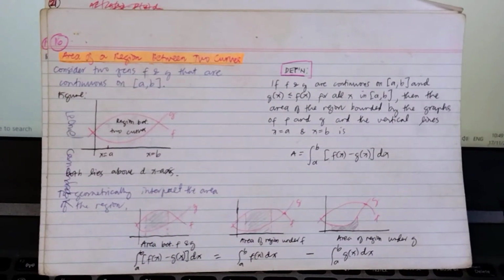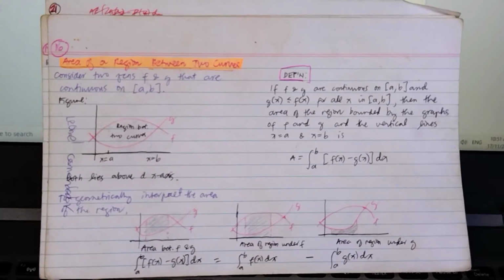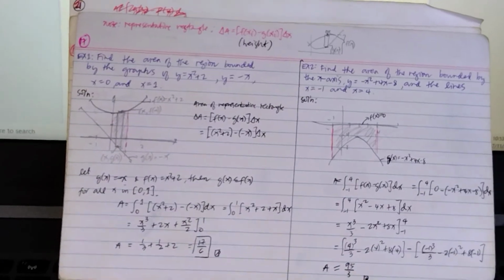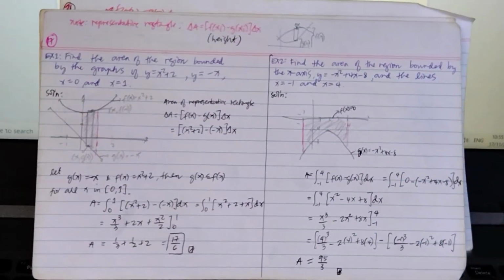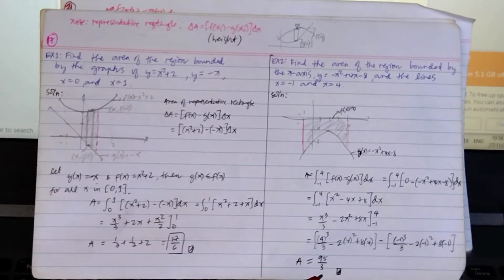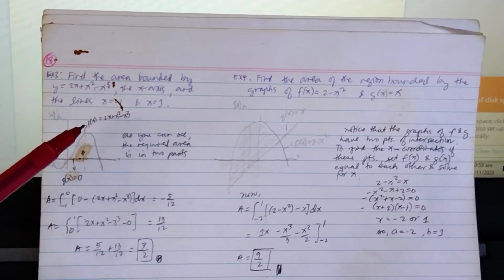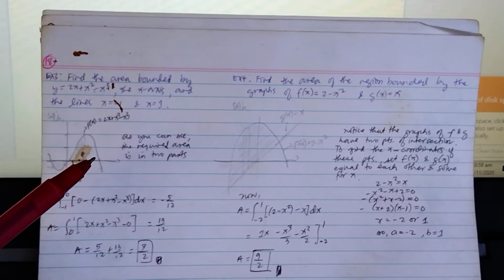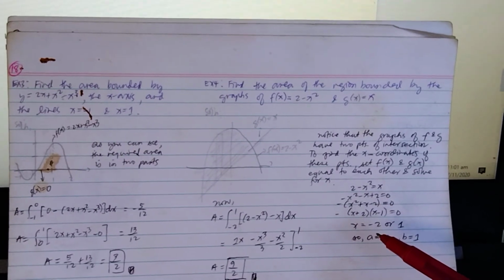Finding the area Between Two Curves.